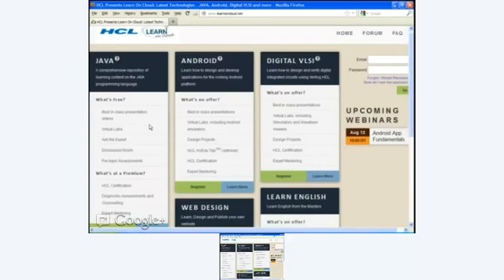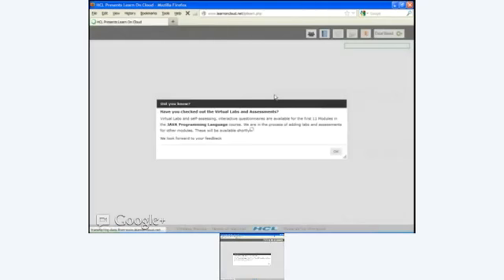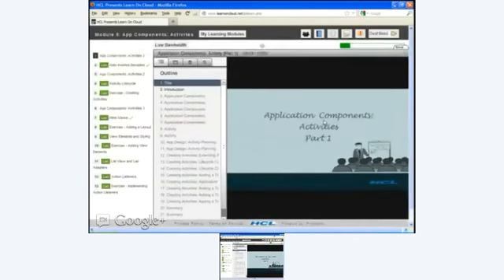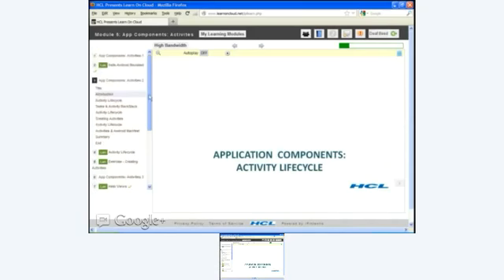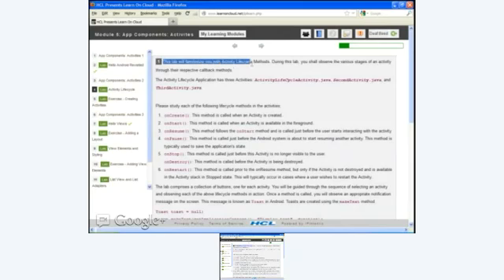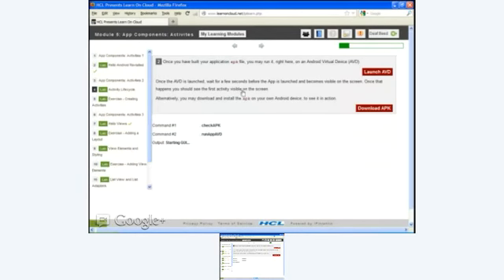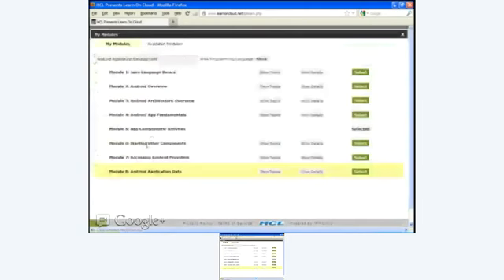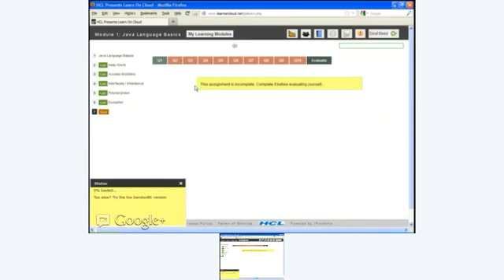Android Application Development Course Highlights